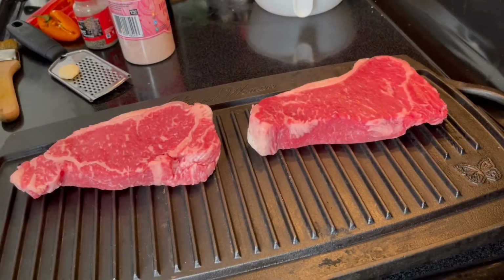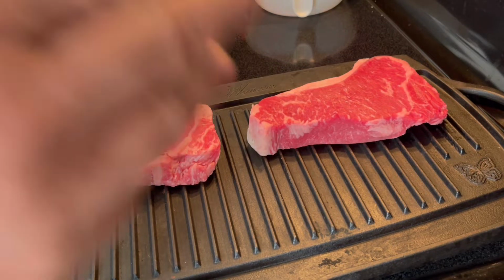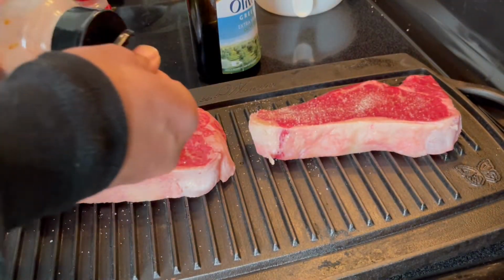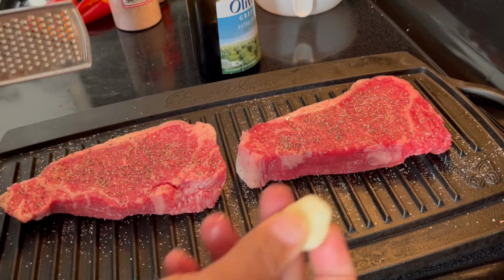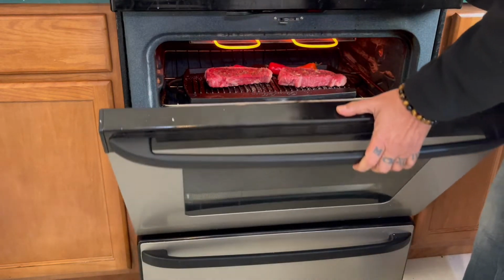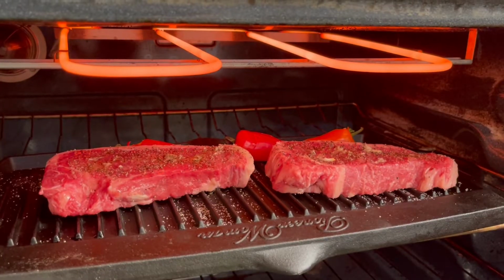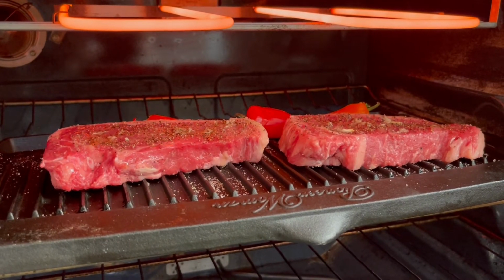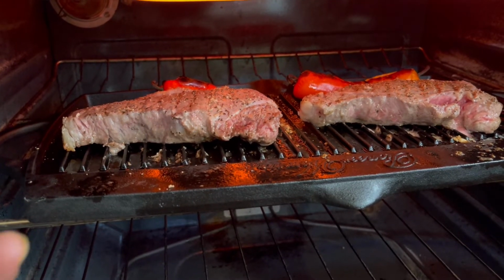Oven-Cooked NY Strip [Keep it Juicy by Manipulating the Oven]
I will show you how to use the oven to cook steaks, in particular the NY strip. The NY strip is perfect on the grill, however situations such as weather can hinder you from grilling outdoors. This video will show you how to manipulate the heat in the oven so you can grill these steaks without drying them out.